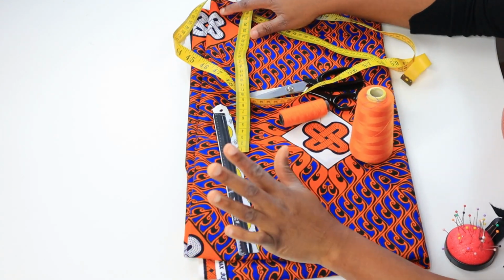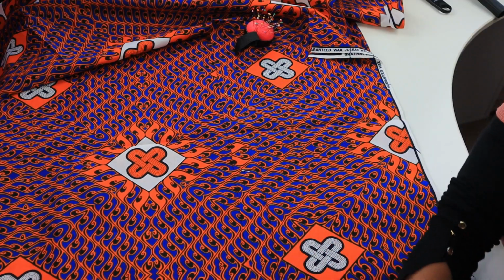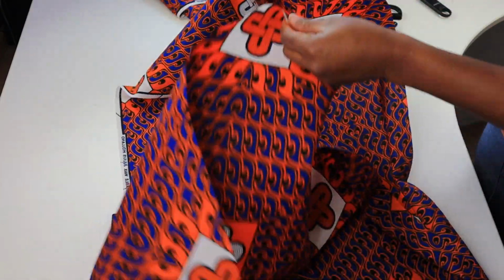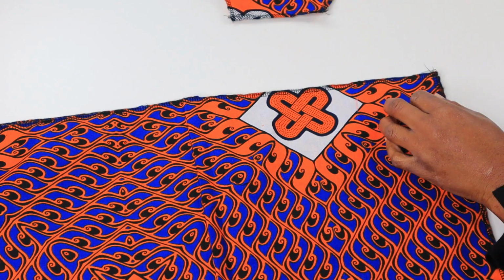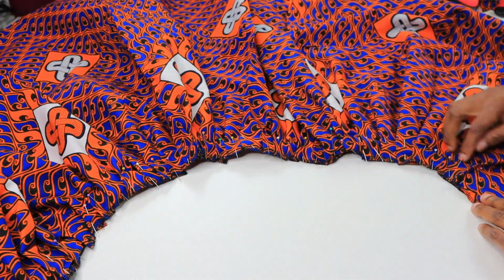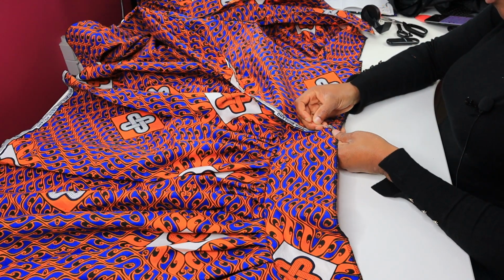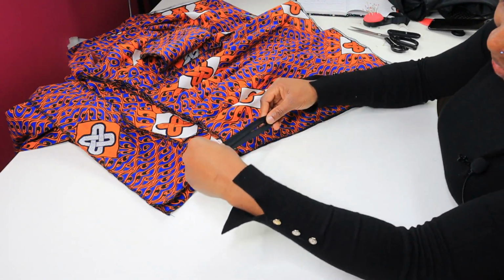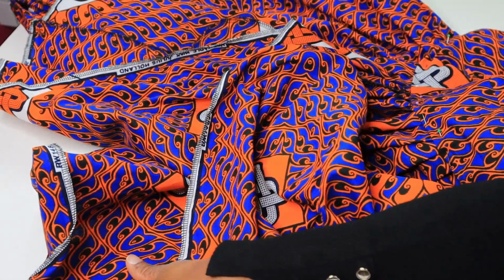HOW TO SEW AFRICAN PRINTS INFINITY WRAP DRESS | Tynafey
Hey Guys,

I am back with another sewing Tutorial, I will be showing you guys how to make this lovely Ankara